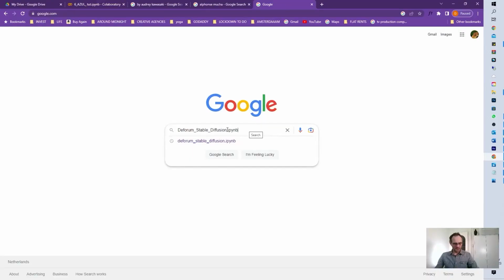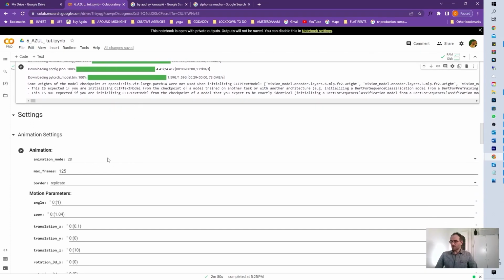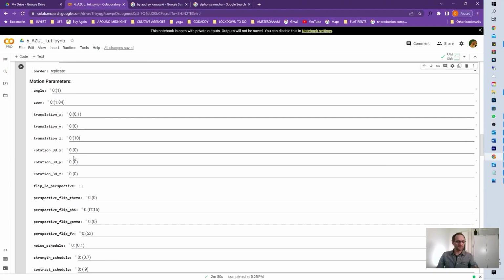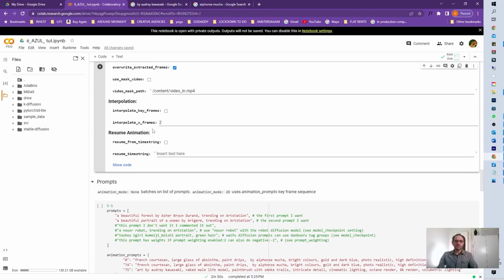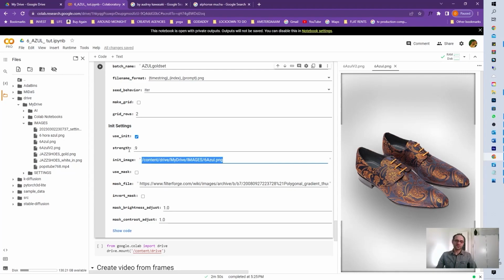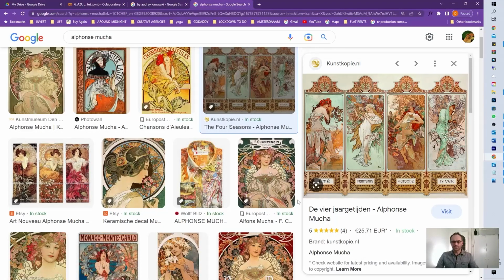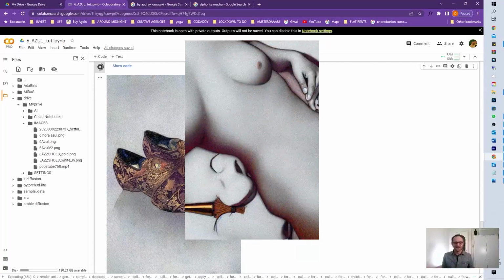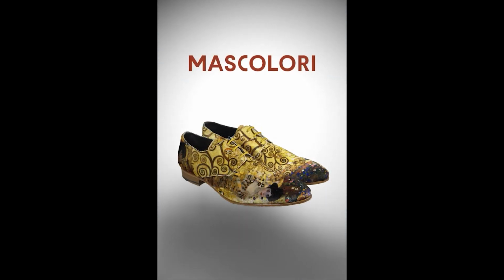AI for filmmakers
Take your first step on the the AI ladder with this tutorial. Start using AI to create commercial content. For the absolute beginner.